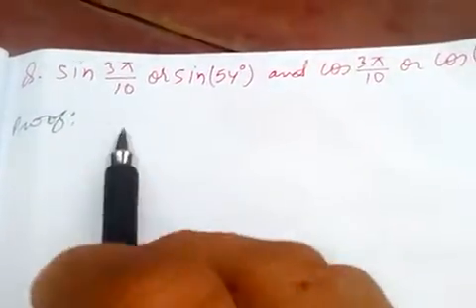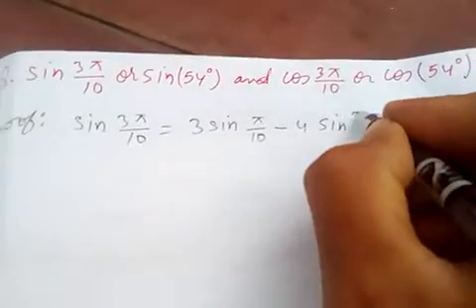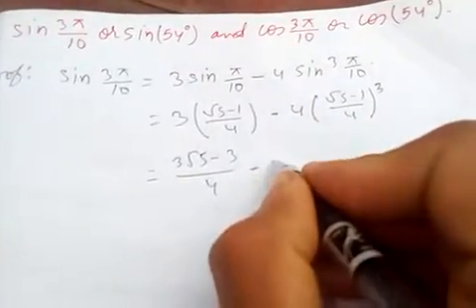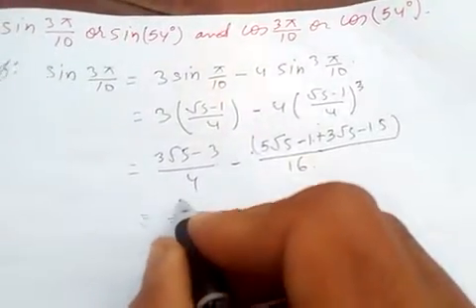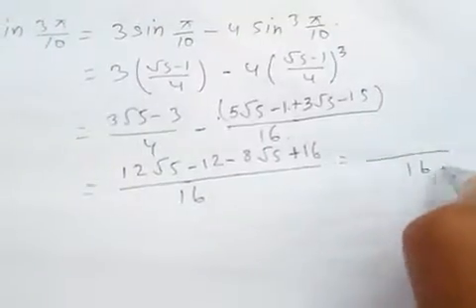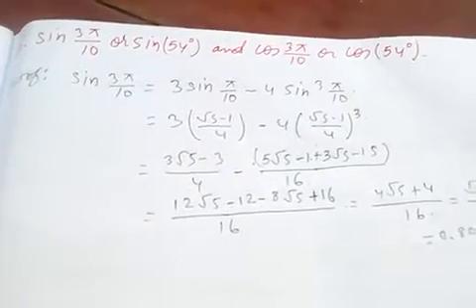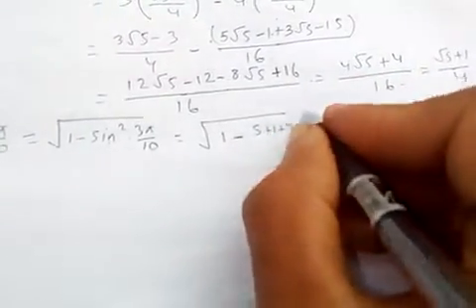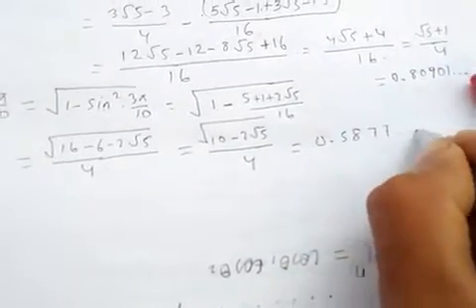Find the values of Sin(54°) and Cos(54°) without using calculator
Let's enjoy the beauty of mathematics.

If you're watching for the first time do like my video and please subscribe to my Channel, so that you won't miss out any new video which is about to come in the next video and comment for the next video...